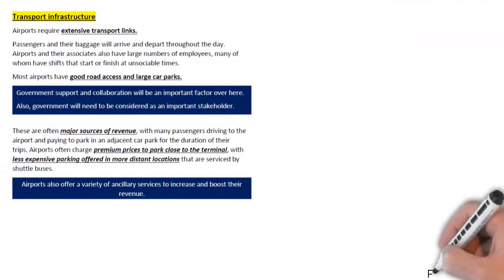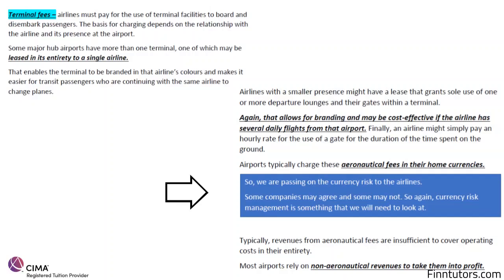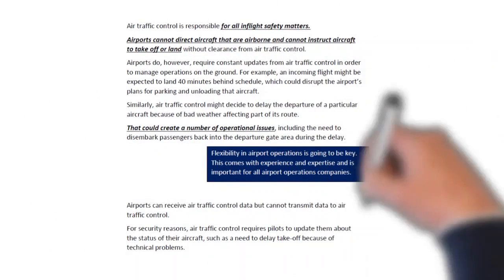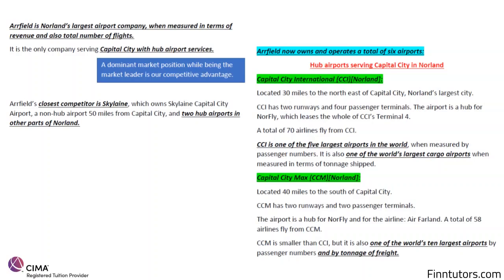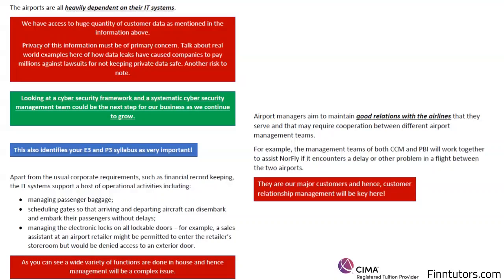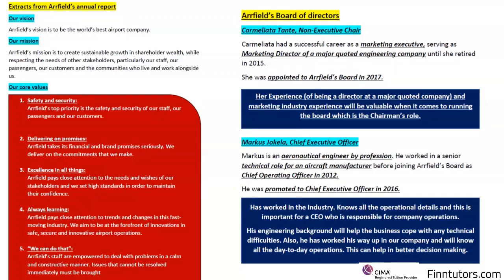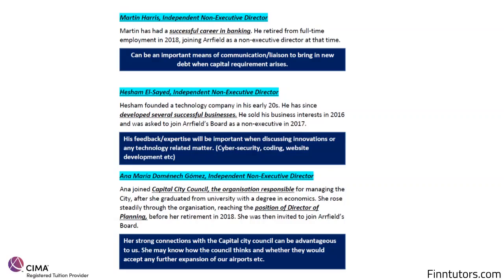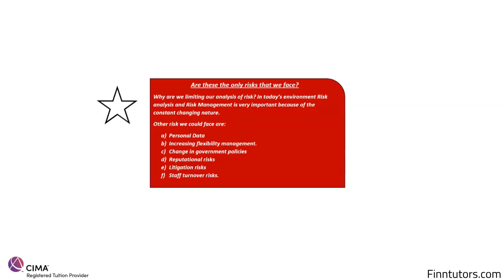CIMA SCS Arrfield Pre-seen Analysis - Aug 2021 - Part 2 - Continuing about the company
Part 2 of Finntutors Pre-Seen Analysis for the Aug 2021 CIMA Strategic Case Study Exam.

The Mini Course includes a lot of FREE material and gives you the opportunity to purchase our Mini Mocks Pack.

This video is just one sample from our full range of pre-seen analysis videos for the May-Aug 2021 SCS exam.